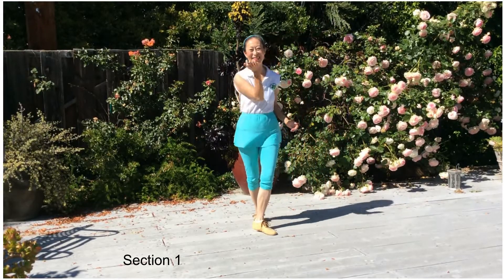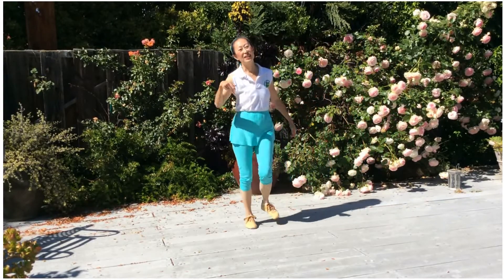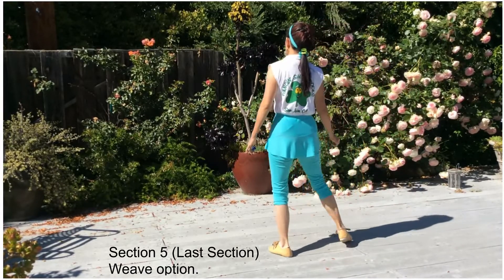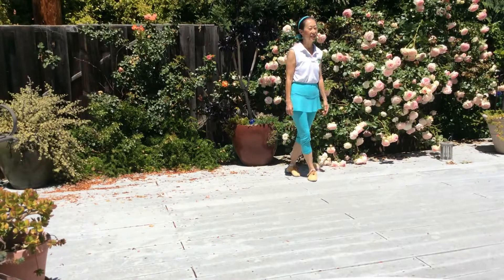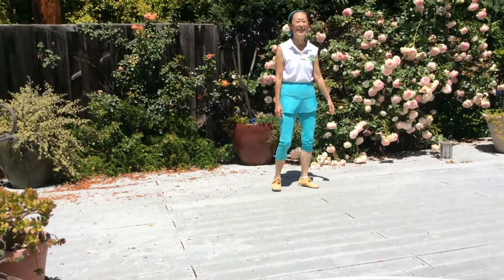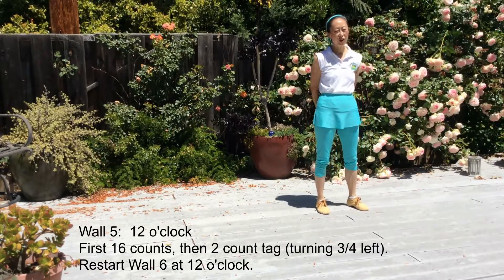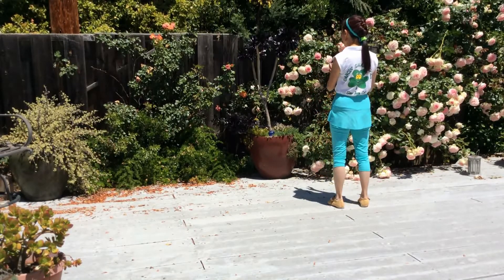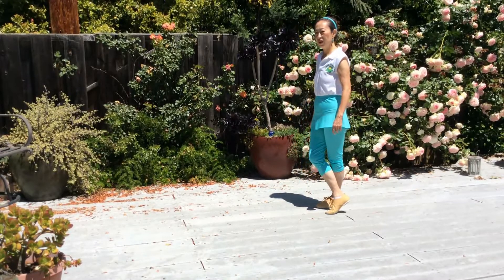Evergreen - Line Dance (Demo & Extended Teach)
Choreographed by: Karen Hunn
40 count - 2 wall - Intermediate line dance
Demo and Teach: by Nora Chuang